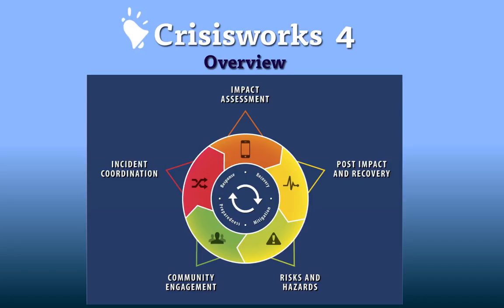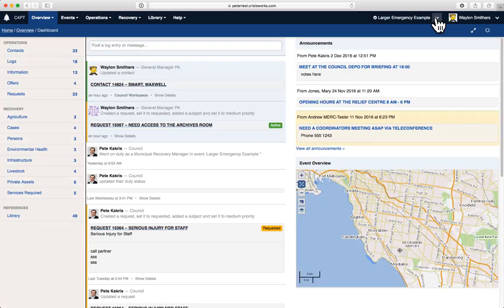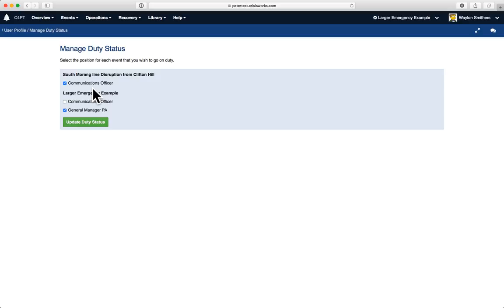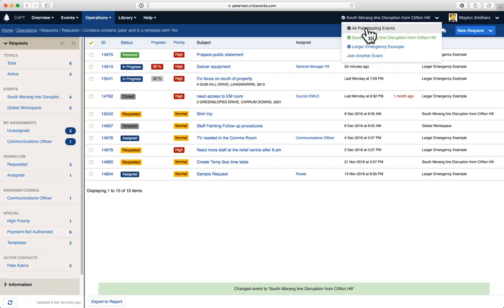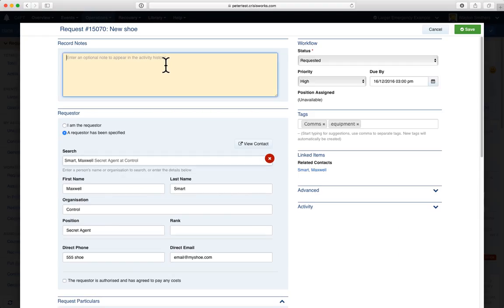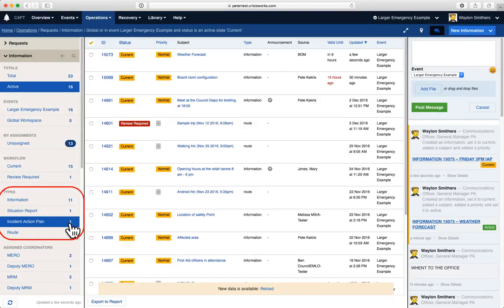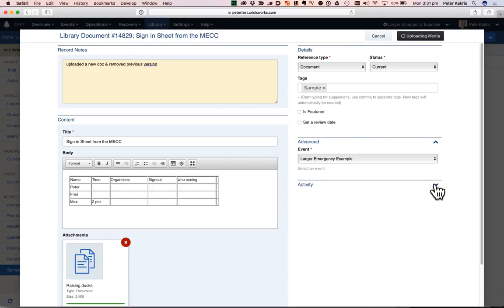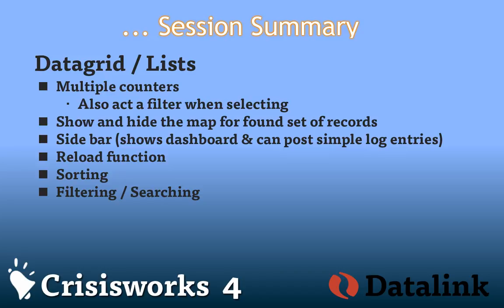Crisisworks Introductory Video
This 35 minute video is an overview video which explains how to use Crisisworks for non Coordinators or managers. This is a prerequiste for the next video for Coordinators